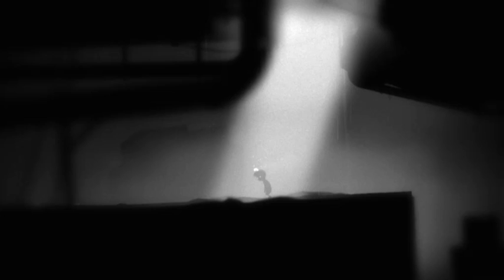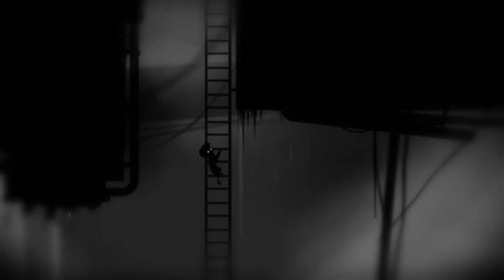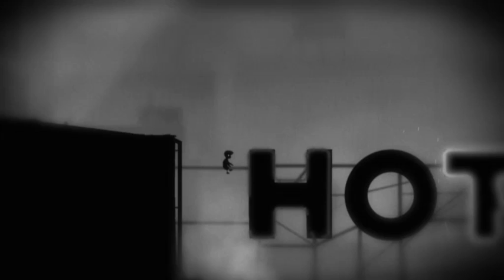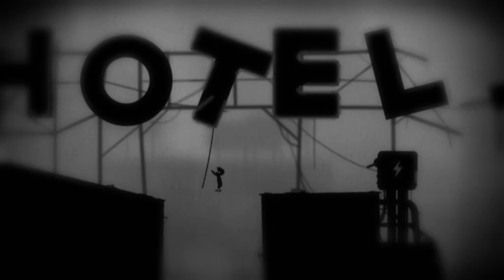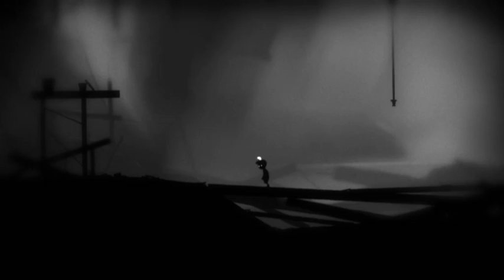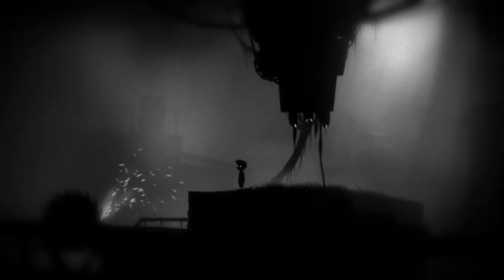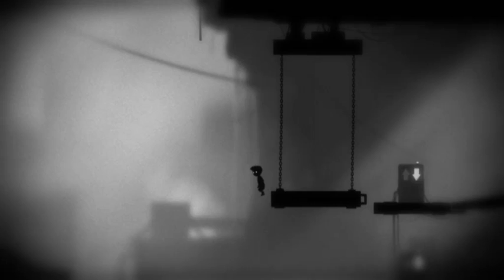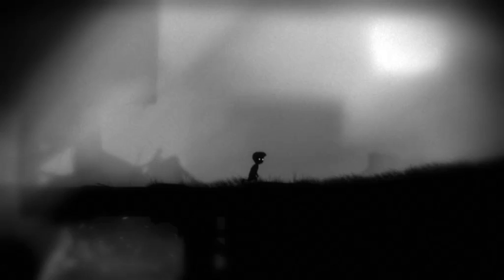Let's Play - Limbo - [3] Brain Slugs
Nasty way to go.

Also, totally spaced that the aliens in Animorphs are yeerks, not zeerks. I blame it on living in a country where Starcraft matches are televised.